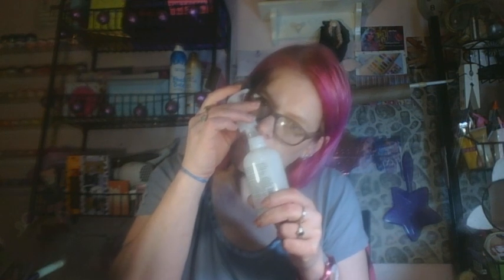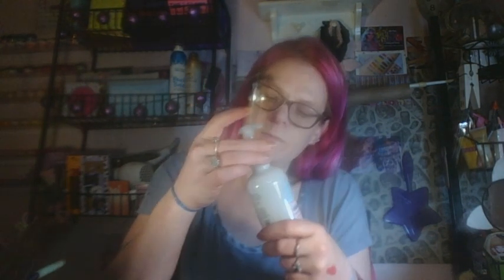ulta haul colorpop,jeffree star,bliss,L.A.GIRL and brands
hey yall i have a big haul from ulta lots of goodies..hope you enjoy this video